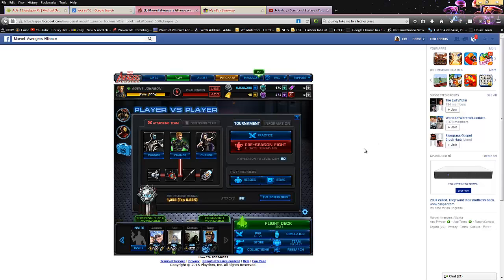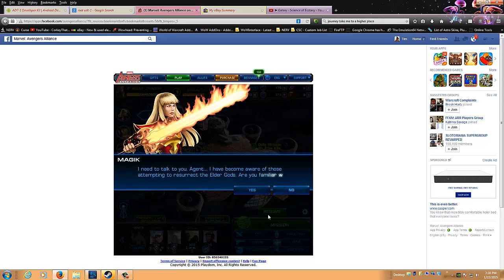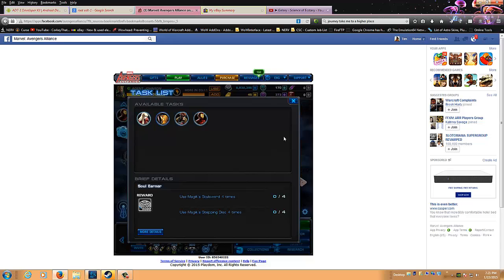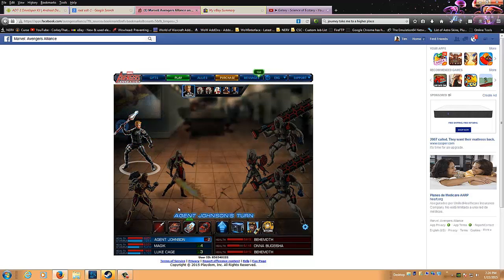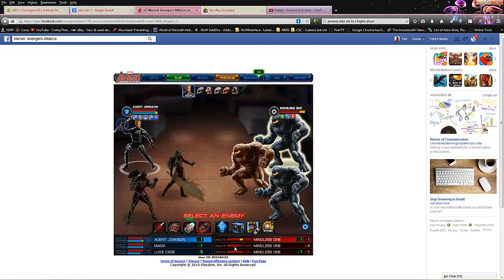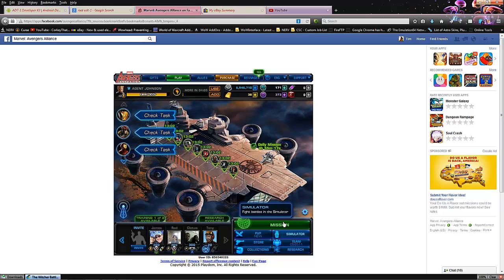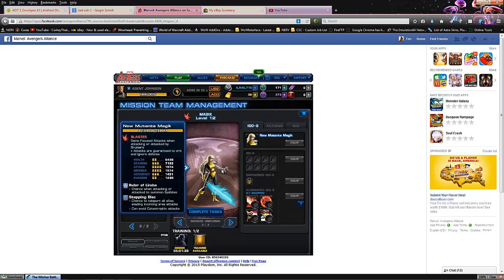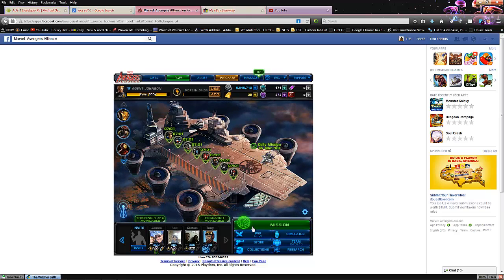Marvel Avengers Alliance-Magik Covert Ops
Woops.  Forgot to edit the title frame!  I was really thrown off with this video because I intended it to be the second PVP mechanics video but then the Covert Ops showed up so I switched gears.

So it seems we finally have the alt suit for Magik that appeared on the wiki around a year ago.  The other suit that has appeared is the Rogue future alternate suit.  One can only wonder when this one will be due up.

Is this suit going to be good?  Well, it depends on the proc rate of her new passive and if it teleports everybody away.  It could be quite nasty to watch Magik teleport everybody away in the face of a Hotshot or DFR blast or even an Atom Smasher.  You do face the loss of the scrapper ISO but you gain a decent collateral damage blaster ISO.  Gone will be the scrapper/eyebites combo but you retain a very solid, personal A-ISO.  Even if you don't use the new suit in combat, getting the blaster variant for the PVP bonus will be worth it.